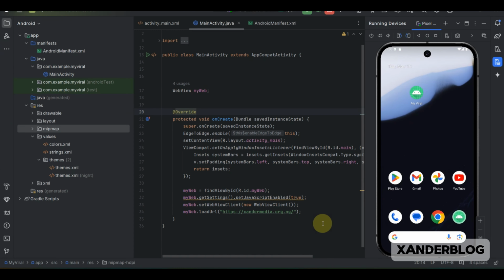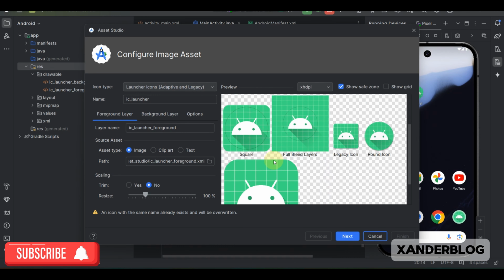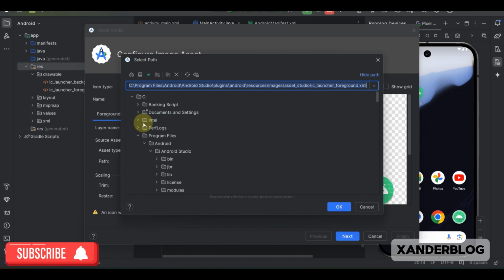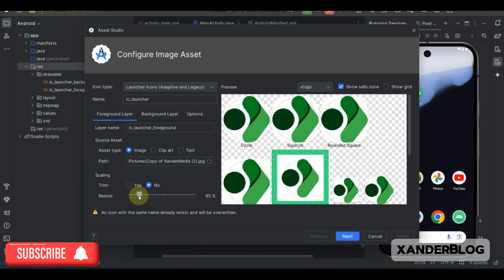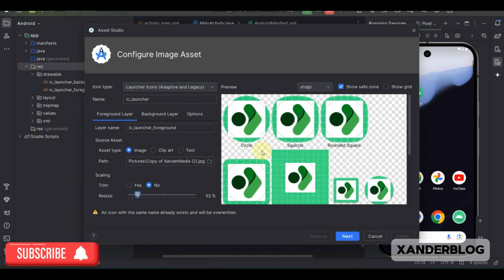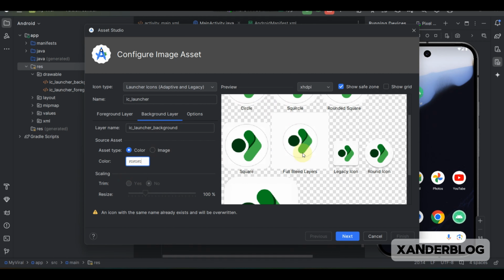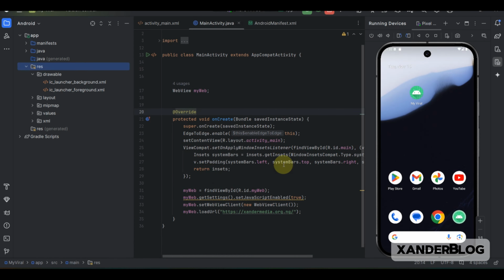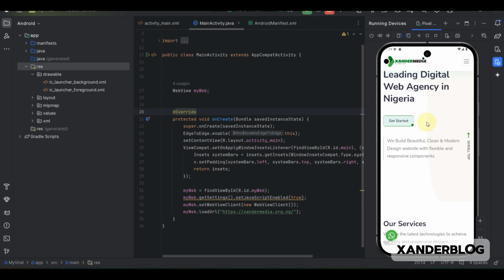How To Change Your Android Icon on Android Studio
How to How To Change Your Android Icon on Android Studio 🔥